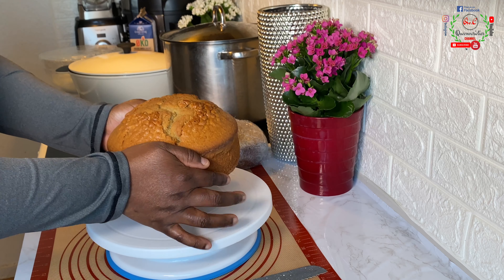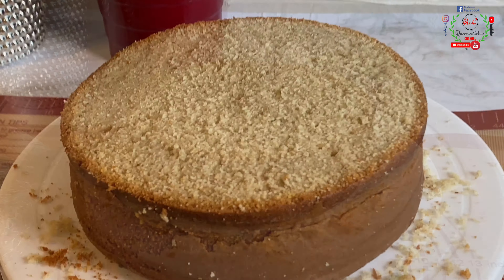Nigerian CAKE Recipe | EASY BIRTHDAY Cake Decoration for Beginners from A To Z | step by step!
Nigerian CAKE Recipe | EASY BIRTHDAY Cake Decoration Beginners from A to Z | NO OVEN & OVEN BAKED CAKE/step by step. How to bakeand Decorate a Nigerian  Birthday Cake From A to Z | How to Make Birthday Cake from A To Z.
Nigerian CAKE Recipe 2 Style, NO OVEN/OVEN BAKED Vanilla CAKE step by step.Cake Decoration Beginners related to:  NIGERIAN CAKE RECIPE | NO OVEN | NO MIXER | HOW TO BAKE BIRTHDAY CAKE STEP BY STEP FOR BEGINNERS | START TO FINISH. How to make Nigerian cake without Oven a Perfect Nigerian Vanilla Sponge Cake Recipe

Learn how to make Nigerian Birthday cake recipe WITHOUT OVEN a Vanilla cake recipe, a Sponge Cake recipe NO Oven, No Oil, NO machine or MIXER used. Cake recipe made by hand, NO OVEN SPONGE CAKE RECIPE. Nigerian birthday cake recipe WITH MILK PERFECTLY MOIST AND SPONGY. SOO DELICIOUS LOCKDOWN BAKING WITH QUEENVARIETIESCHANNEL.

✨✨✨INGREDIENTS✨✨✨

✨NOTE: 1 cup =250ml

✨SPLIT BATTER INTO 2-3 equal PANS For even baking.✨

✨If cake batter is splitted baking Time CHANGes✨

✨ ALL ingredients at room temperature✨

✨Duplicate or Triple Recipe for more CAKES✨
 2+1/2 Cup All purpose/Cake flour(375g)
6 eggs
1 tsp Vanilla Sugar
2 tbs Vanilla Aroma or EXTRACT 1 tsp
2 tsp Baking Powder
1/2 tsp baking soda
1 Cup buttermilk
200g Soft butter
1/2 tsp Cinnamon / NUTMeg
1 Cup Sugar

✨✨BAKING TIME:- 50mins to 1 hr plus depends.
Use skewer to CHeck if its ready.